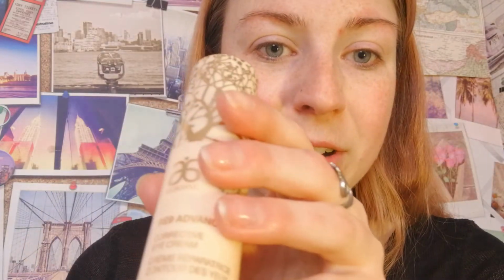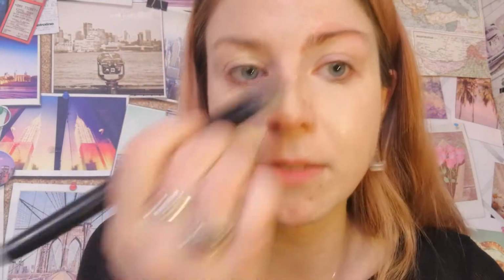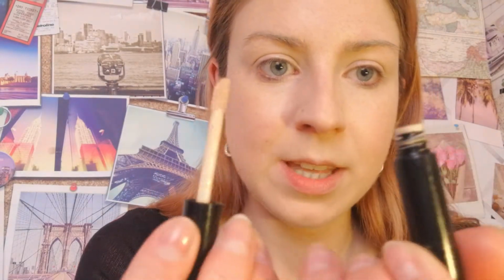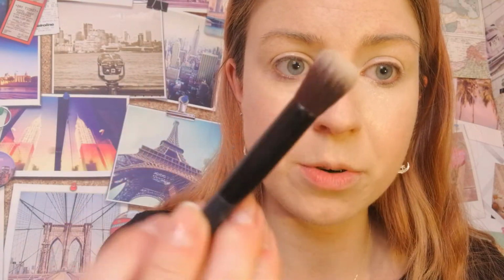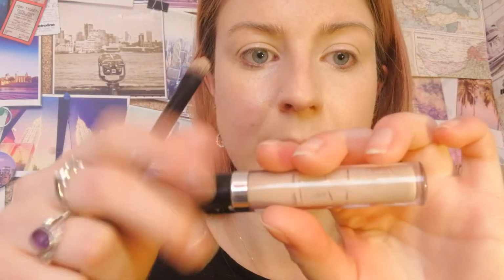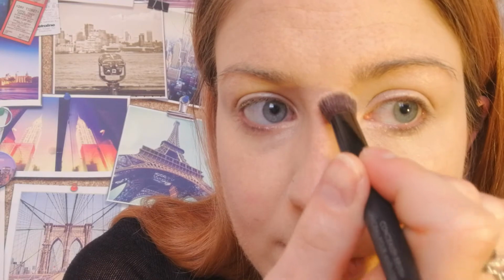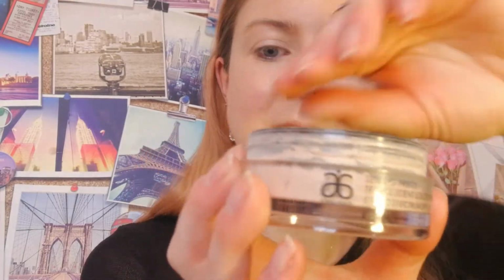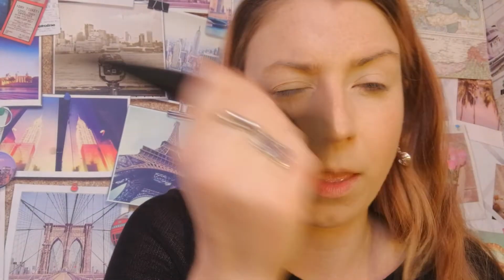Concealing redness, dark circles and blemishes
Concealer is literally like a magic wand. Here are some tips for covering dark circles, blemishes and redness ✨